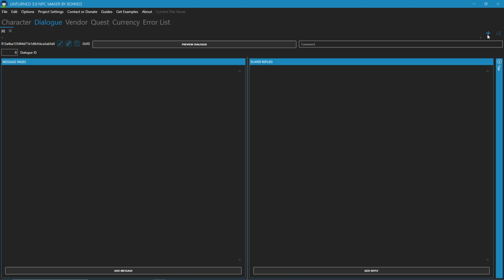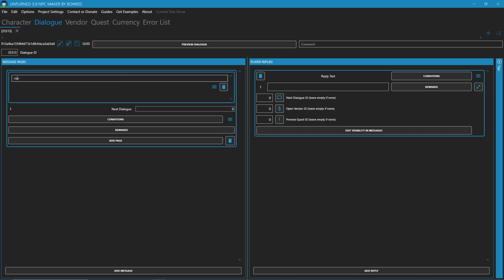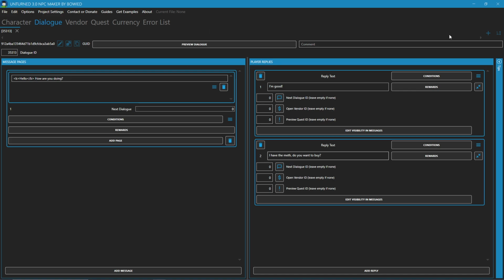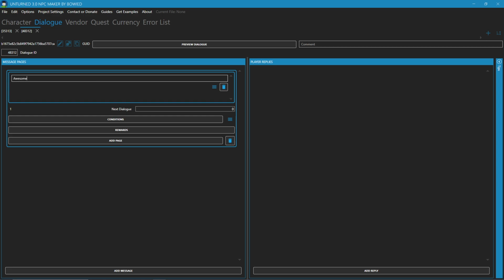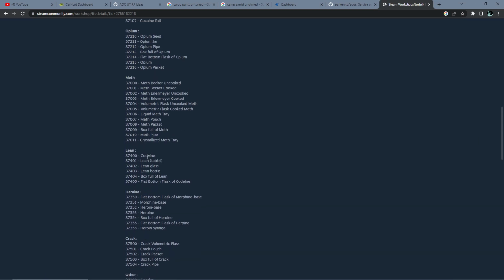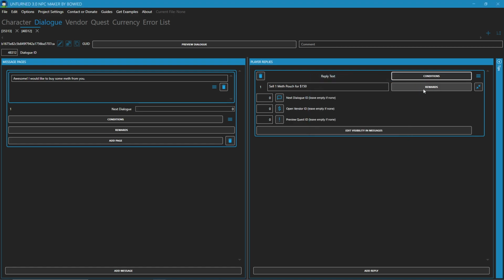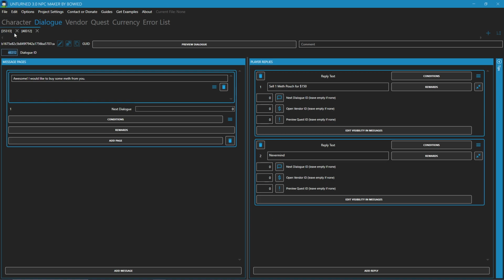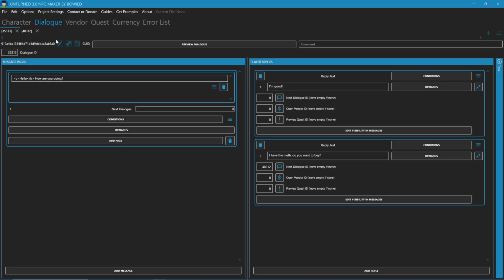[New Version in Description] Unturned NPC Maker - Dialogues (Unofficial Tutorial) [Outdated]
Civil Host | Server Hosting by Players, for Players
Featuring Powerful Intel core i9 9900k Processors, with DDR4 RAM & NVMe SSD Storage, we offer professional level hardware, for $0.97/gb (RAM)

On top of all this, we have an intuitive, sleek and modern Panel, allowing you full access to the server files and any configuration.

WE DO NOT LIMIT THE AMOUNT OF PLAYERS THAT CAN JOIN YOUR SERVER, EVER!